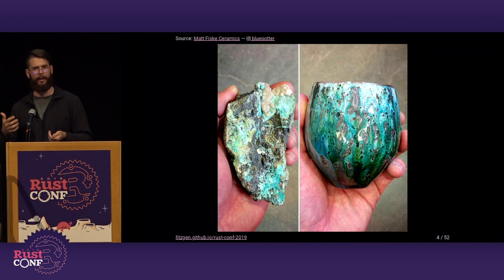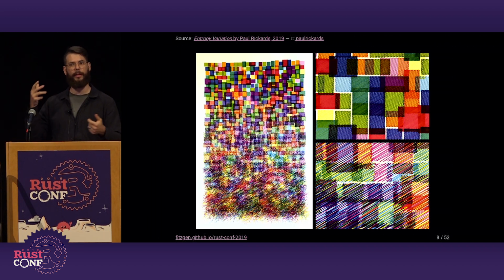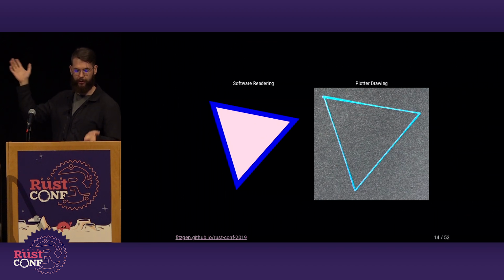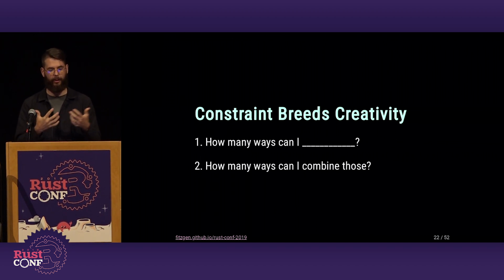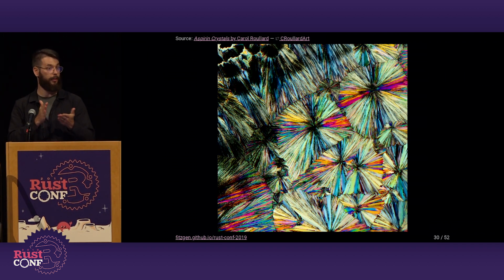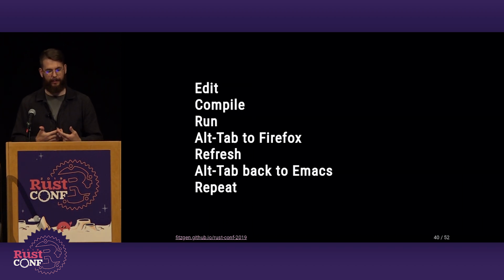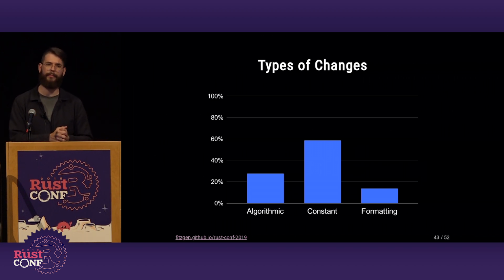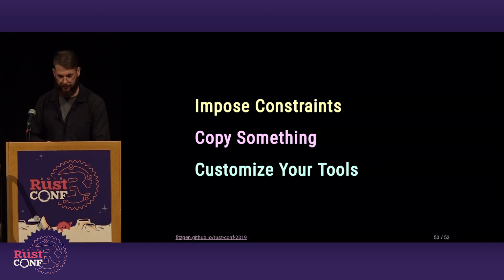RustConf 2019 - Flatulence, Crystals, and Happy Little Accidents by Nick Fitzgerald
RustConf 2019 - Flatulence, Crystlas, and Happy Little Accidents by Nick Fitzgerald

Sometimes programming Rust can feel like serious business. Let's reject the absurdity of the real world and slip into solipsism with generative art. How does Rust hold up as a paint brush? And what can we learn when our fantasy worlds bleed back into reality?